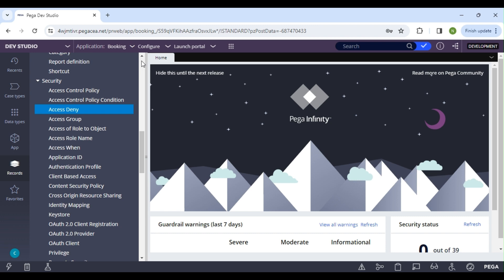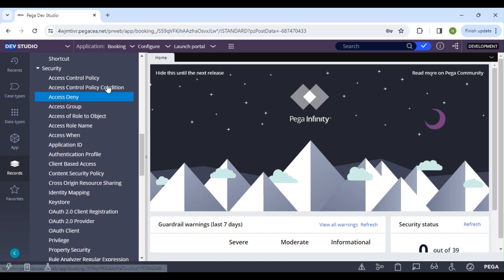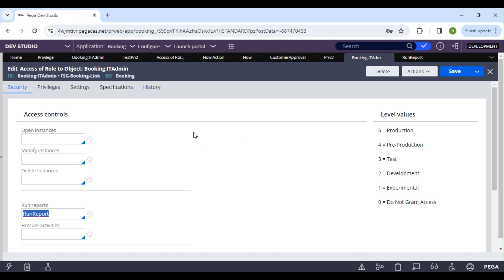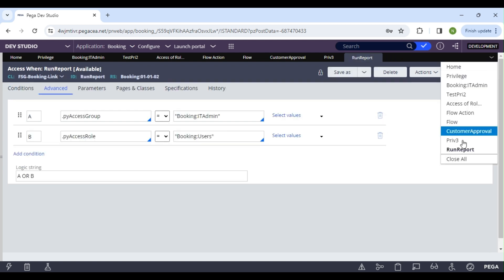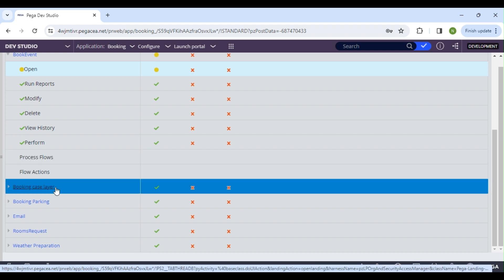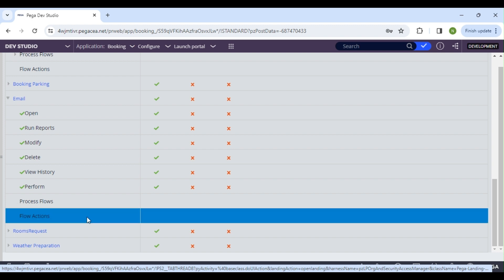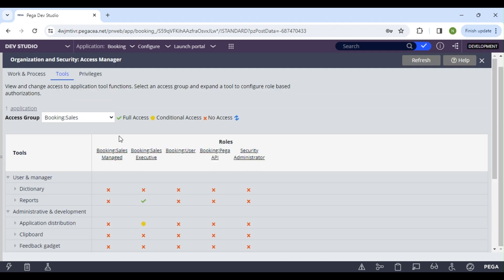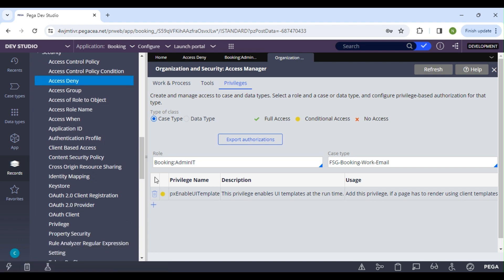Pega PRPC Security - Privilege / Access When/ Access Deny/Access Manager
Pega PRPC Security - Privilege for rules - flow and flow action/ Access When/ Access Deny/Access Manager